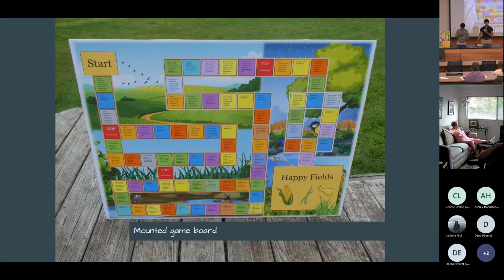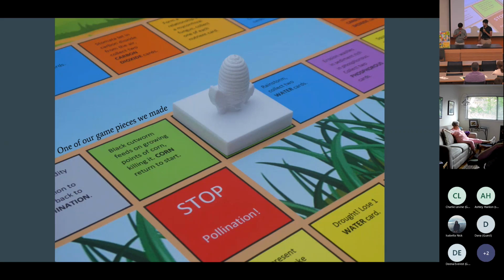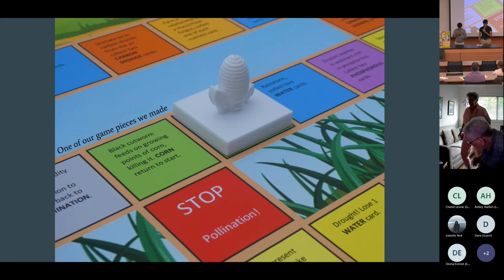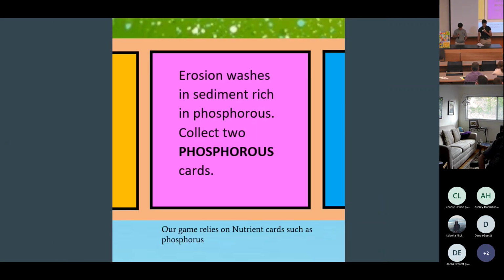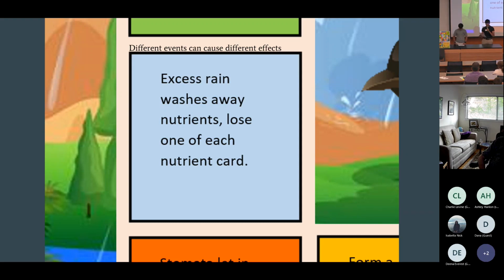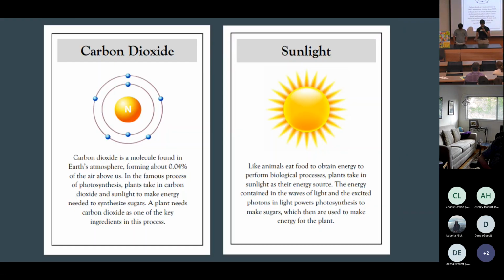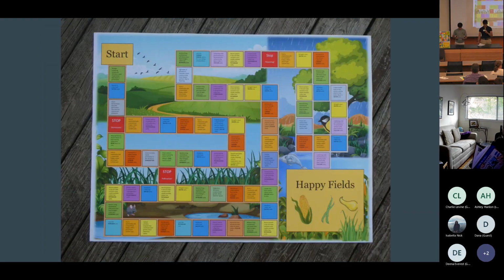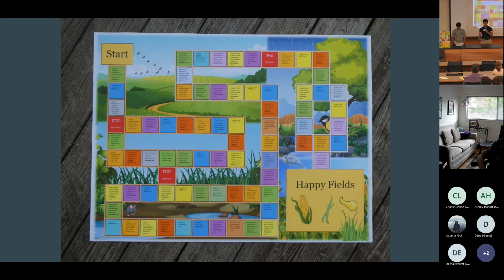AgroTek Group 5